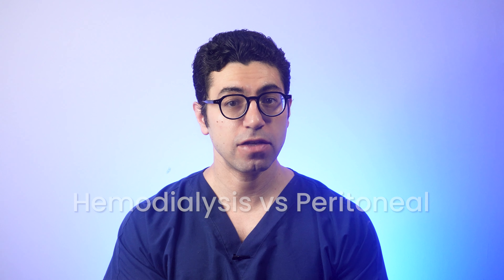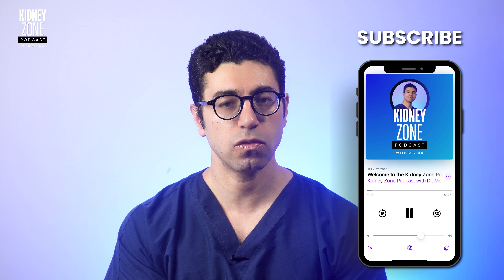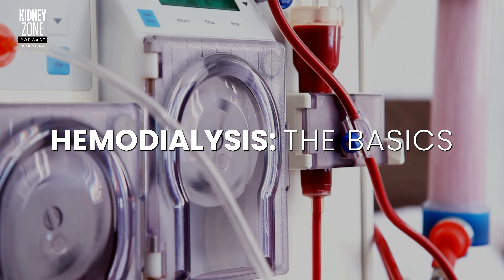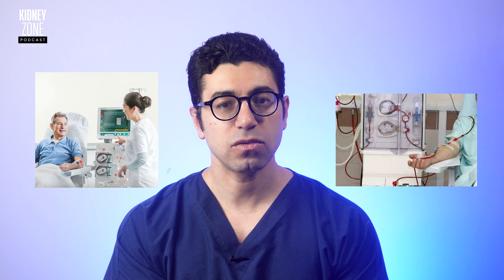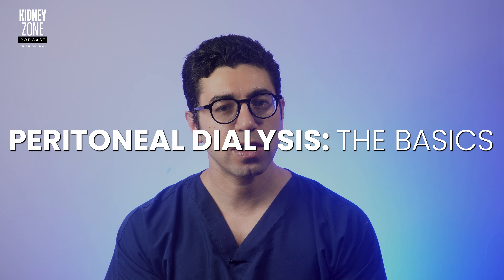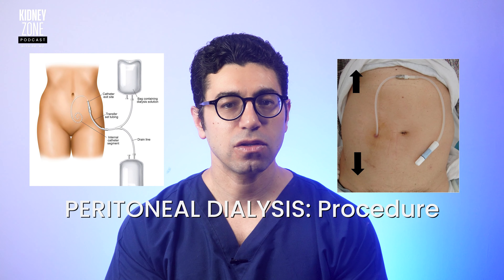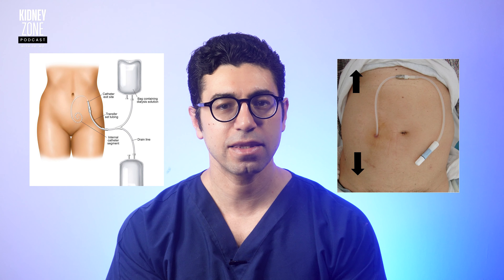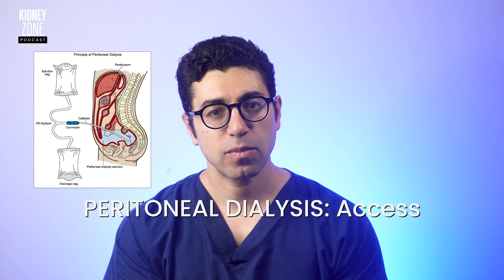Hemodialysis vs Peritoneal: Understanding the Differences and Choosing the Right Option | EP 38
Today, we dive into the world of kidney replacement therapy with a focus on two primary modalities: "Hemodialysis vs. Peritoneal Dialysis: Understanding the Differences and Choosing the Right Option." We'll explore the distinct characteristics, benefits, and considerations of hemodialysis and peritoneal dialysis, helping individuals with kidney failure to make informed decisions about their treatment options.
The Kidney Zone Podcast with Dr. Mo
Welcome to the Kidney Zone, where we will dive deep into the fascinating world of our body's remarkable filters. Get ready to unlock the secrets of the kidneys and transplantation as we travel through their pathways, uncovering vital tips, insightful knowledge, and practical advice to keep our kidneys healthy. Whether you're a patient with kidney disease, a medical professional, or simply curious about the kidneys, this is the place for you.
Dr. Mo Ibrahim is an assistant professor of kidney transplantation at the University of Maryland, Baltimore. He completed his clinical transplant nephrology fellowship at Washington University in 2022. Originally from Cairo, he pursued a physician/scientist career, conducting research at Duke University from 2012 to 2019. He has authored 70+ journal articles, given a TEDx talk, and holds 5 patents. Currently finishing his PhD at Erasmus University, he drives international collaborations to advance medical technology and improve medical monitoring.

Always consult with a qualified healthcare professional or your doctor before making any healthcare decisions or starting any treatment regimen. Individual medical situations can vary, and only a licensed healthcare provider can offer personalized advice tailored to your specific needs.

The creators of this episode are not responsible for any actions taken based on the information provided herein. Any reliance on the content of this episode is at your own risk. If you have any medical concerns or questions, please seek guidance from a medical professional promptly.

Remember that medical knowledge and practices can evolve over time, and new information may become available after the creation of this episode. Therefore, it is essential to stay up-to-date with the latest medical research and consult with your healthcare provider to ensure the best possible care for your health.